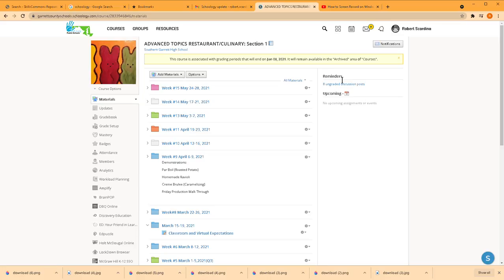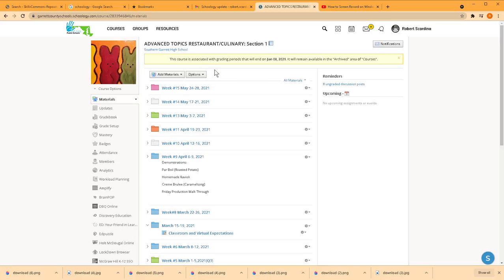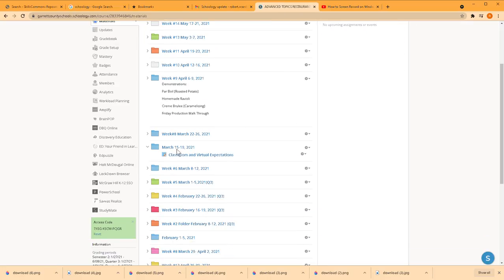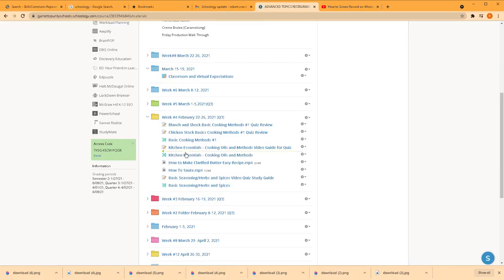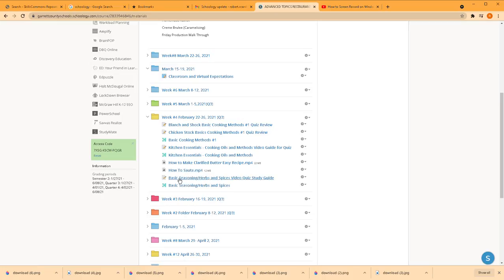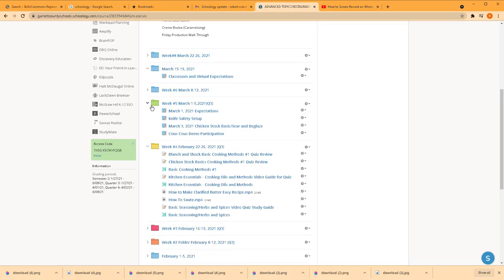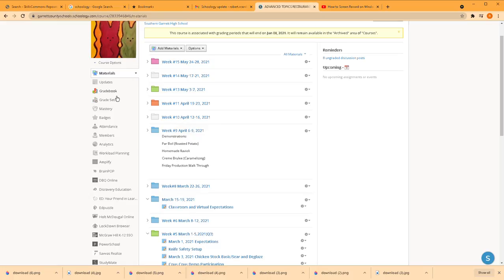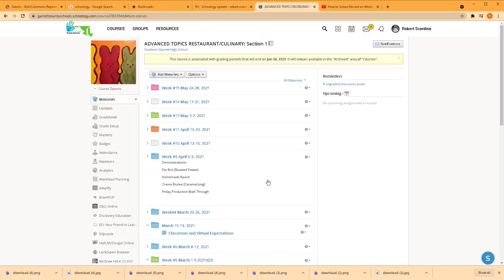Schoology Web Based Tool